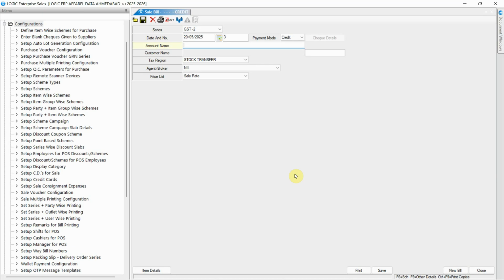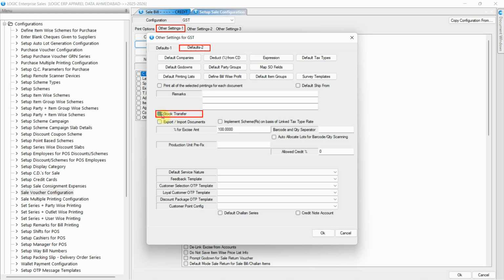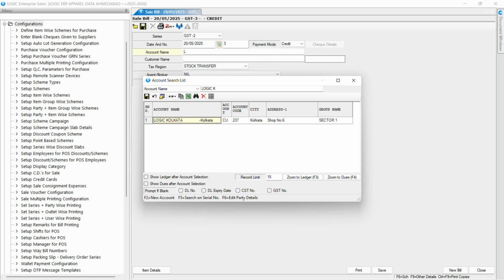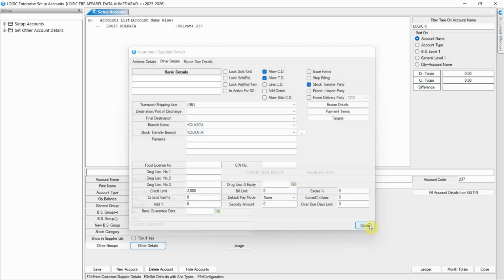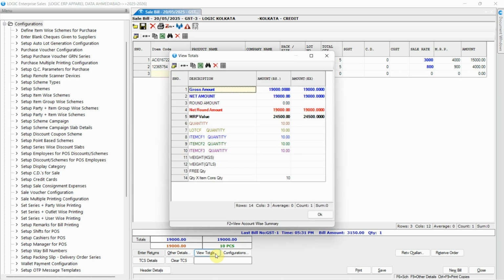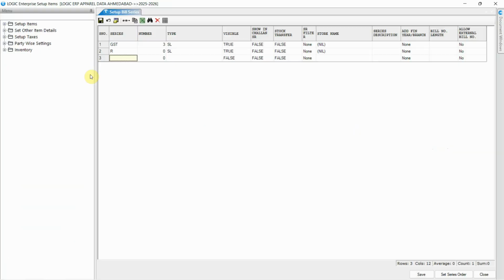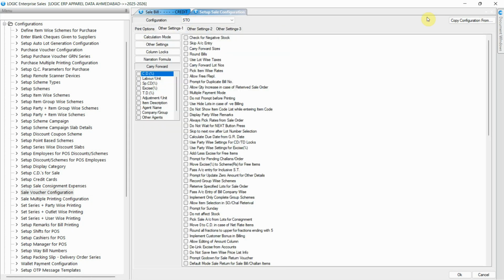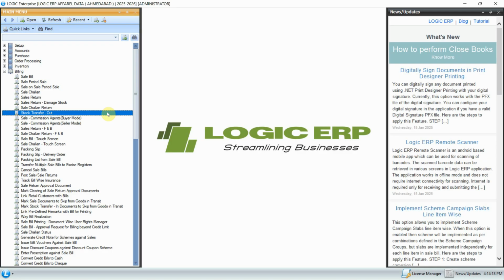How to Configure Inter - Branch Stock Transfers (Outward) in Sale Bill ?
In this step-by-step tutorial, learn how to configure inter-branch stock transfers (Outward) using the STO (Stock Transfer Out) series in LOGIC ERP Software. This feature is essential for businesses managing inventory across multiple branches or locations. We'll guide you through the complete setup process and show how to use it effectively within the billing section.

Effortless Inventory Movement Across Branches — Configure Inter - Branch Stock Transfers (Outward) in Sale Bill within LOGIC ERP Software!

00:10 – Overview
00:18 – Open Sales Voucher Configuration
00:21 – Select Billing Series Configuration
00:25 – Enable Default Stock Transfer Option
00:30 – Stock Transfer in Multi-Branch System Explained
00:44 – Source and Destination Branch Example
01:00 – Link Destination Branch in Setup Account
01:10 – Setup Stock Transfer Party Account
01:38 – Generate Stock Transfer Document
02:03 – Stock Transfer Created Successfully
02:07 – Create Stock Transfer Bill Series
02:22 – Set Series Type as Sale with Stock Transfer True
02:39 – Configure Stock Transfer Out Series
02:48 – Copy Configuration from Existing Series
03:15 – Stock Transfer Series Configured Successfully
03:20 – Stock Transfer Series in Billing Section
03:35 – Conclusion